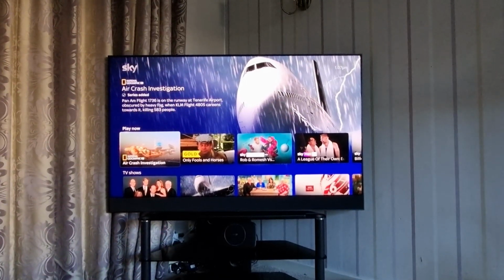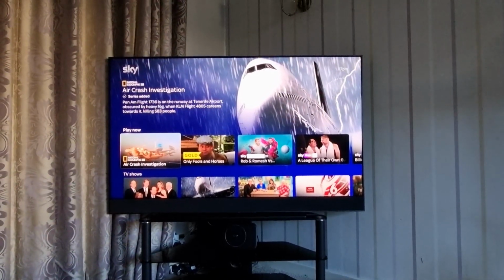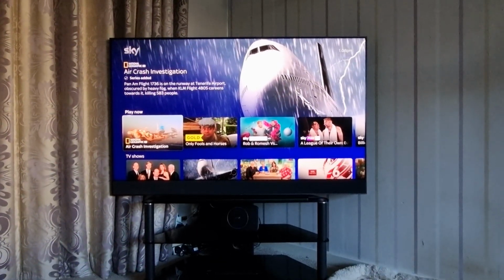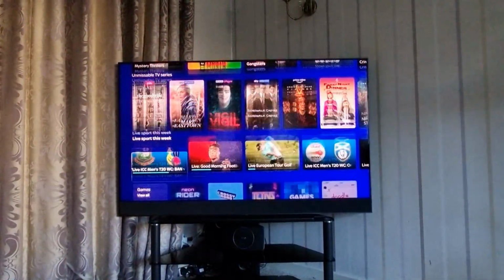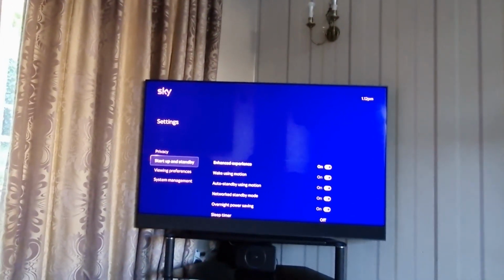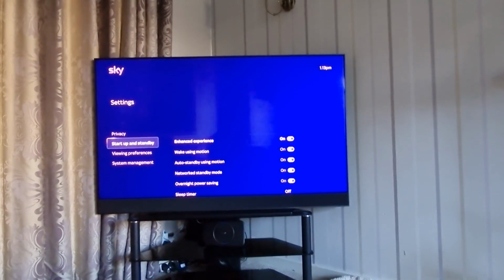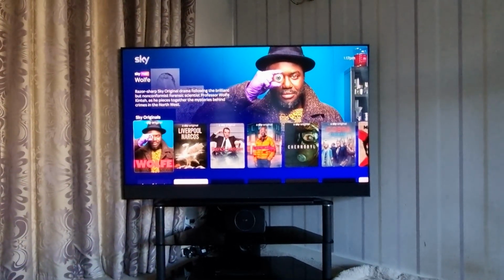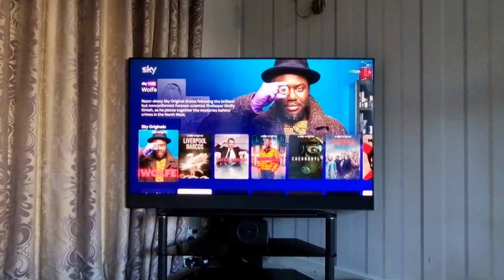Sky Glass - part 2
Trying again with video 2. it was removed by the BBC for showing a snippet of a program!